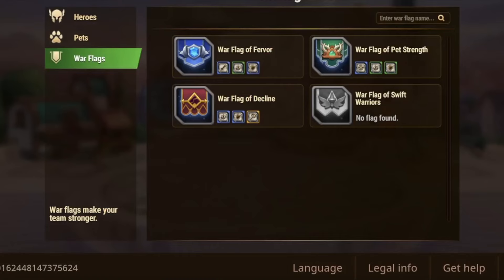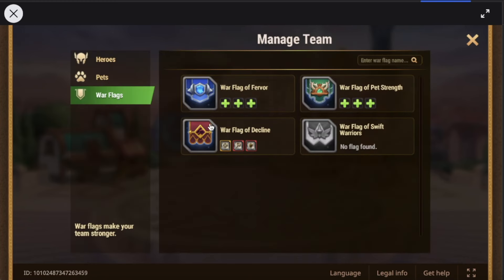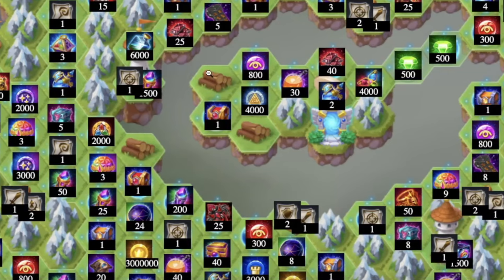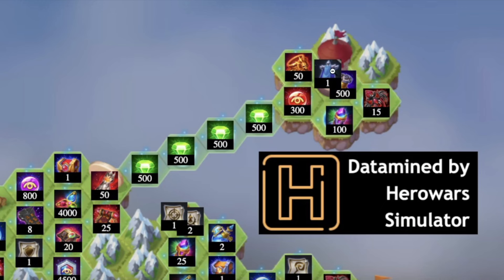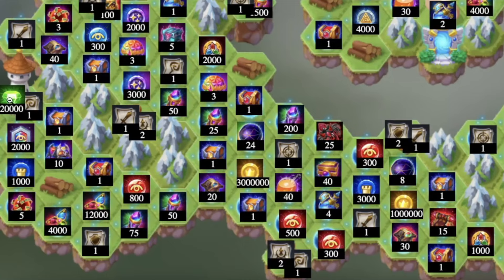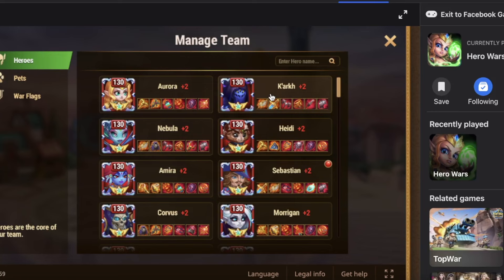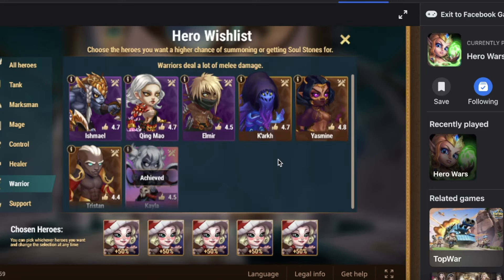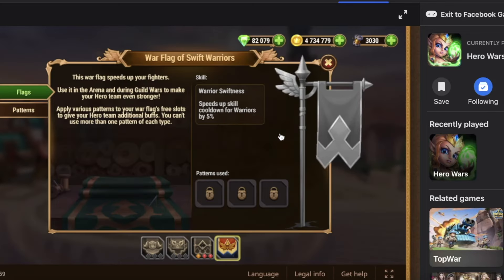September Mysterious Island Map REVEALED | Hero Wars Dominion Era